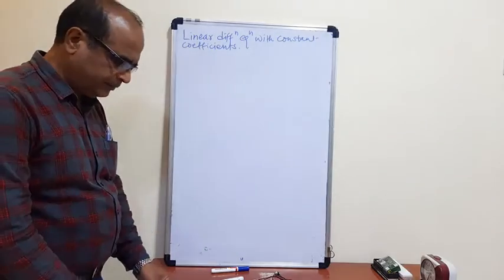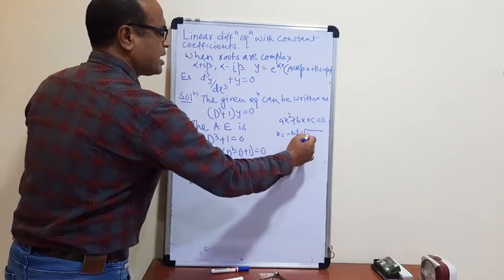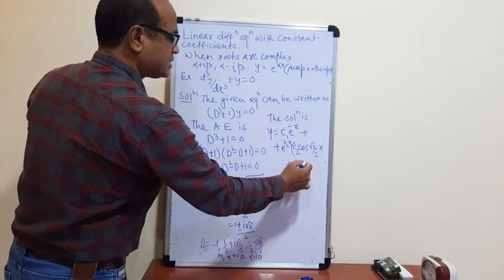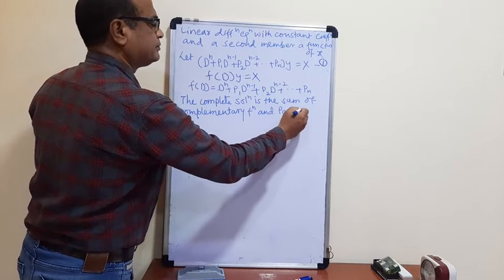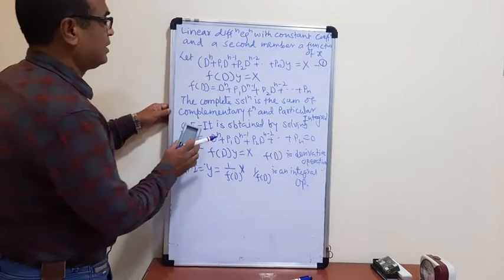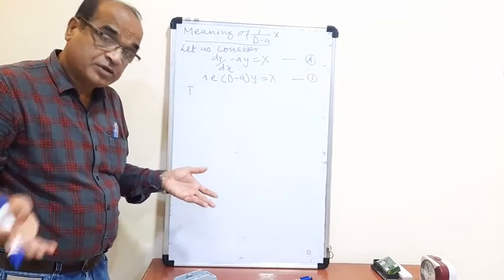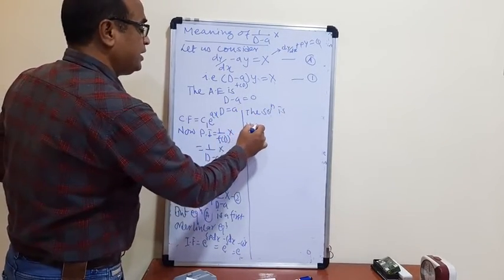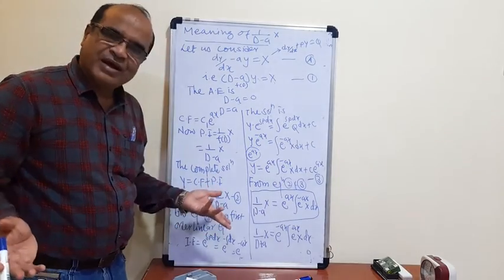Linear Differential Equation with Constant Coefficients: Lecture No. 2